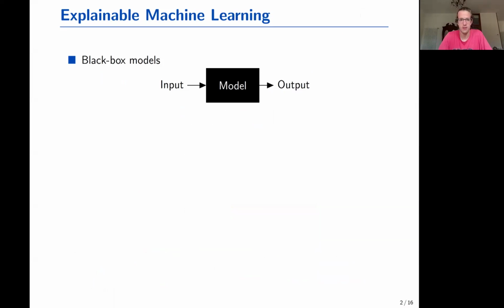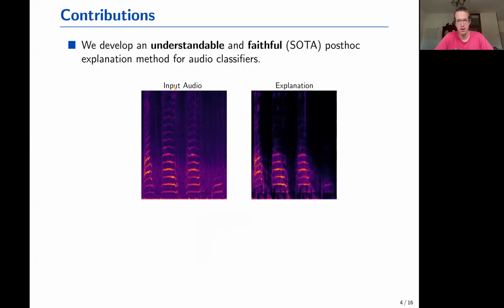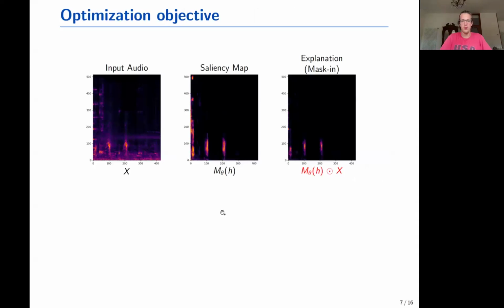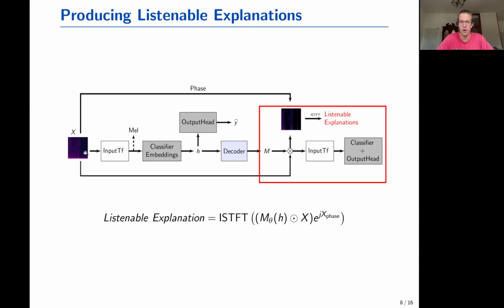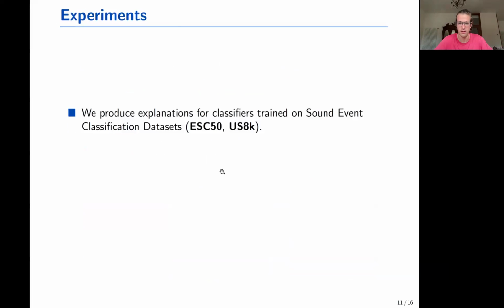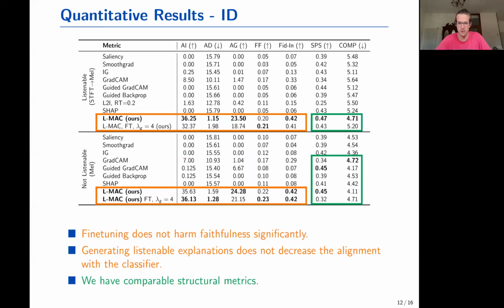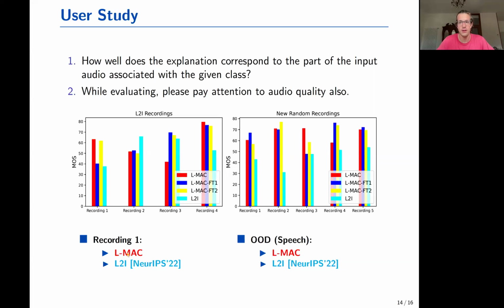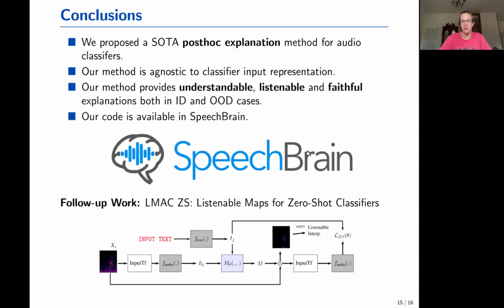[ICML'24 Oral] - Listenable Maps for Audio Classifiers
By F. Paissan, M. Ravanelli, C. Subakan